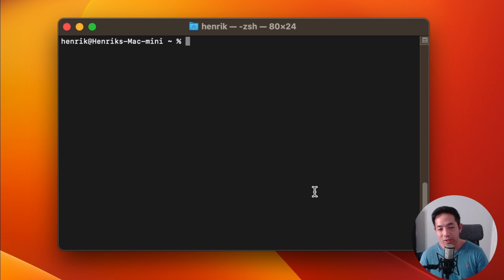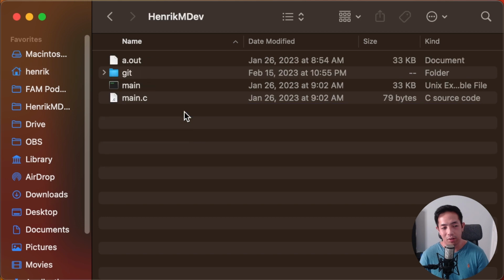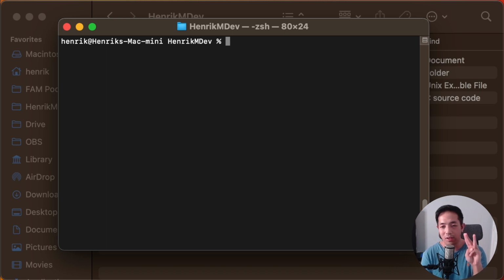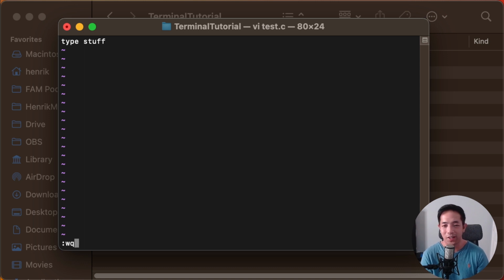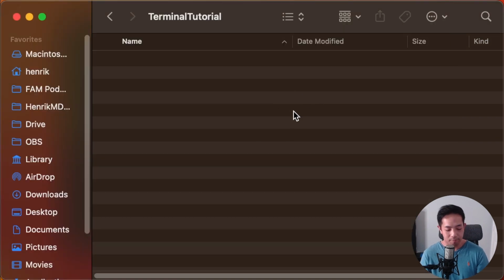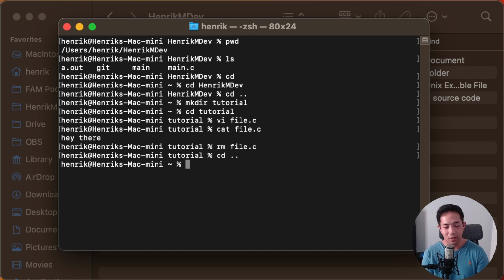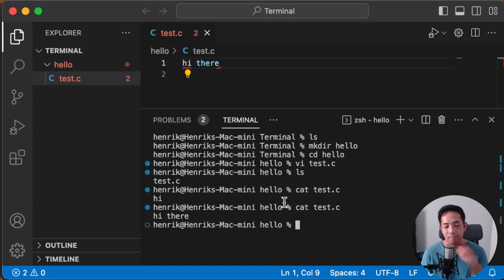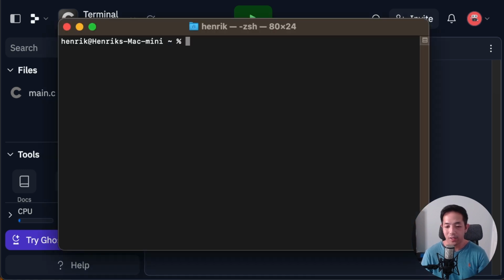Why You Should Start Using Terminal and How To Use It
Using Terminal or some sort of command line interface is essential for anyone working with computers and especially for programmers. It allows you to do a deep dive into your computer when something is wrong. It allows you to perform software installations. It allows you to execute scripts and compile your code. It also allows you to use git. I can’t think of a day in my career or programming classes where I didn’t use some sort of computer terminal.

So where to begin? When would you use Terminal? And how would you use Terminal? If you’ve only been programming in an IDE this whole time, now is the time to take that next step into the digital world.

I’m going to talk about why and where you would need to use a computer terminal. It is such a useful and necessary skill to have. As a programmer, you are a digital builder and architect. You need to learn how to navigate digitally!

In this video, you’ll learn:
✅ Why you need to know how to use terminal commands
✅ When terminal commands come in handy
✅ Essential commands to get started

👨‍💻 Have Questions?

-Henrik